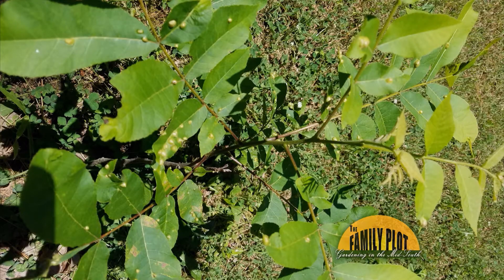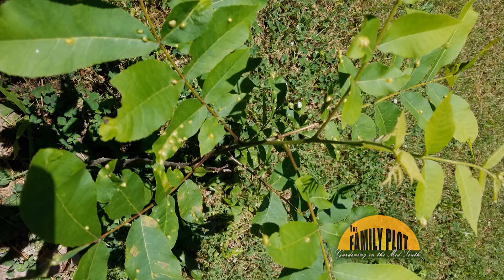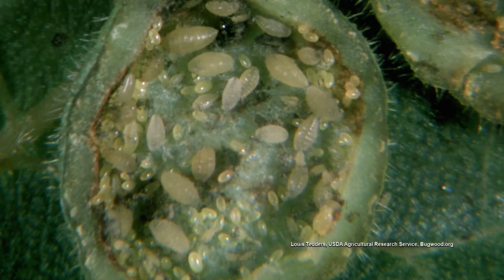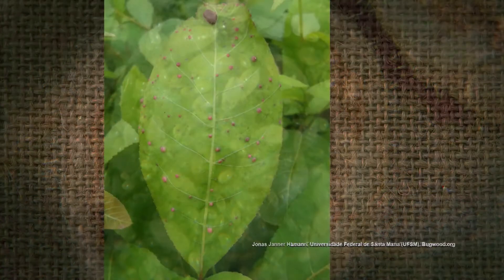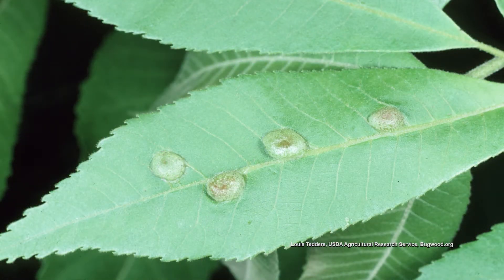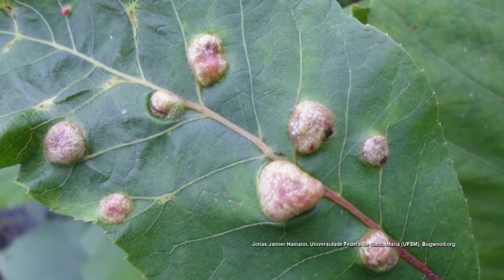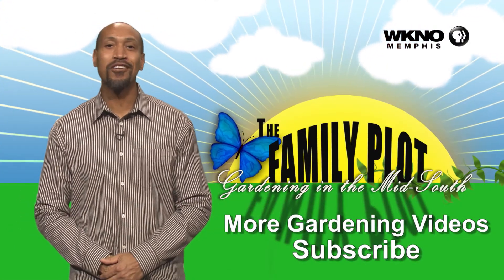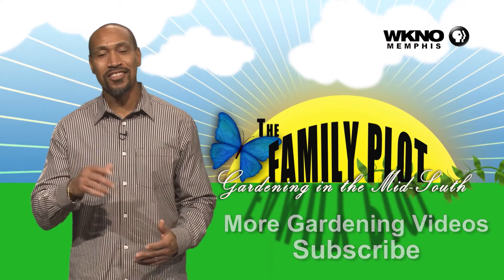Q&A – Why are there bumps on my pecan leaves?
This is the gall the tree forms because of the insect phylloxera which looks like an aphid. Once the phylloxera is in the gall, it is impossible to kill with an insecticide. To control phylloxera you must spray when the buds are about a half an inch long. UT Extension Agent Chris Cooper explains what to spray.